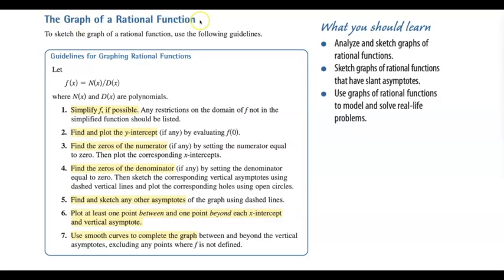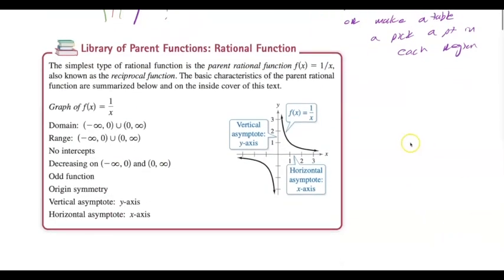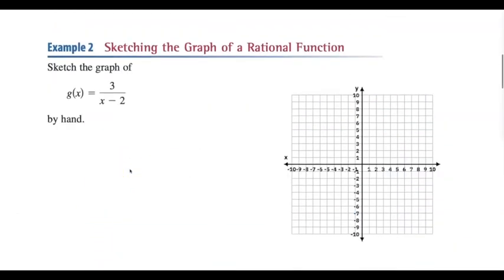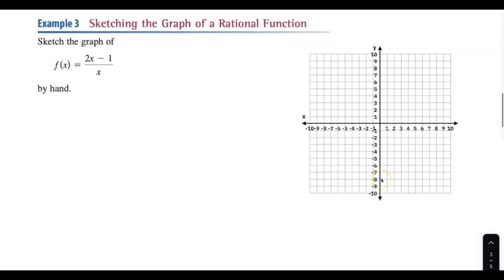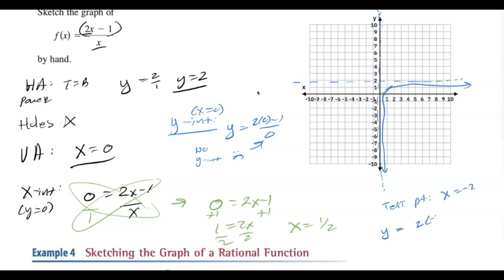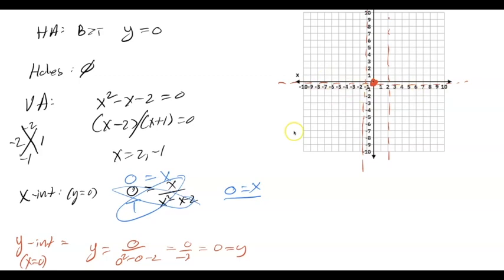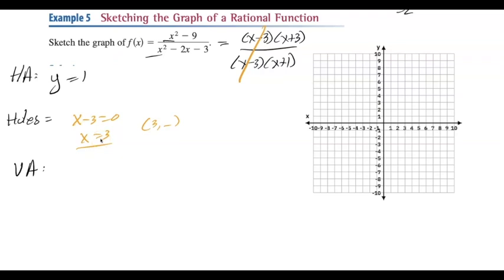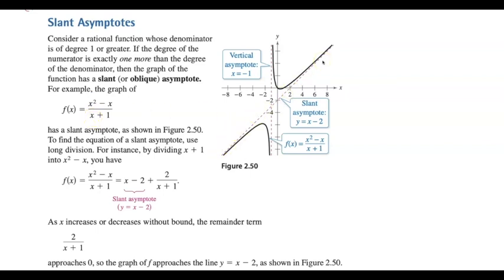Graphs of Rational Functions | Precalculus (2026 Update)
In Lesson 2.7, we focus on graphing rational functions by hand using a clear step-by-step checklist. You’ll learn how to find horizontal asymptotes from powers, factor to check for holes, find vertical asymptotes from the denominator, and then locate intercepts to build a strong sketch. We work several examples, including cases with no x-intercepts, graphs with multiple vertical asymptotes, and a rational function that includes a removable discontinuity (hole). We finish with a quick introduction to slant (oblique) asymptotes and when they occur.

Chapters
00:00 Intro + what you should learn (Lesson 2.7)
00:19 Graphing checklist for rational functions (asymptotes, holes, intercepts, then finish with tech/table)
01:11 Picking test points by region to finish the sketch
02:01 Example 1: sketching using asymptotes (including using the parent function idea)
03:48 Example 2: asymptotes + intercepts (including when there is no x-intercept)
05:35 Example 3: ratio horizontal asymptote + vertical asymptote at x = 0 + intercept behavior
07:46 Example 4: multiple vertical asymptotes (factoring denominator) + using test points/technology
10:16 Example 5: holes (cancellation), new function, intercepts, and final sketch
12:26 Slant (oblique) asymptotes: when they happen + long division idea